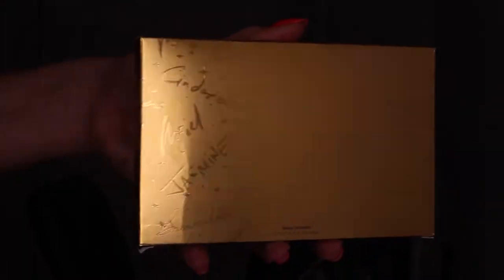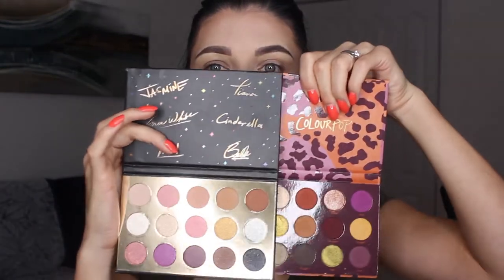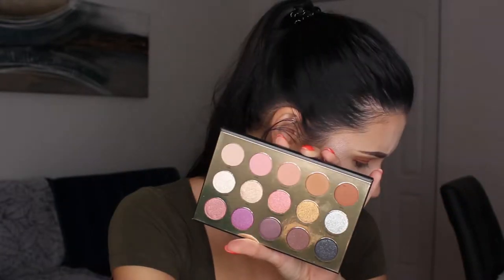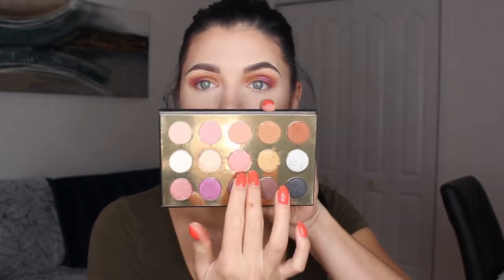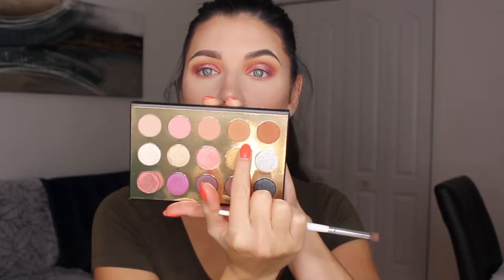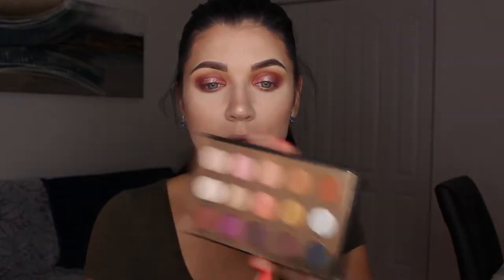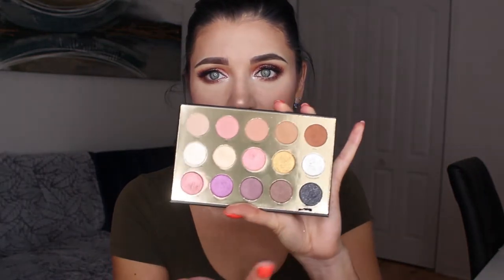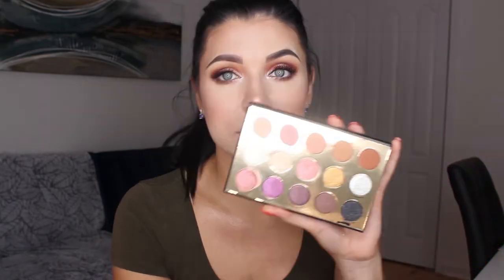Colourpop Disney Collection // Honest Review // Krispi Beauty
Hi guys!
Let’s talk about the Disney Collection by Colourpop…

Colourpop products mentioned:

Disney Collection
- It’s a Princess Thing Shadow Palette
- Lux Lipsticks – Ariel, Belle, Cinderella
- Super Shock Shadow Ultra Metallic – So This is Love, A Whole New World, Be Our Guest, Almost There, Under the Sea, Heigh-Ho
- Ultra Glossy Lips – Boo, Bobbidi, Bibbidi

Other Colourpop products mentioned:
- Fall Collection - Good Sport Pressed Powder Palette
- Super Shock Cheek Pearlized in Thimble

Products on my face:
Face:
- Cover Fx Blurring Primer
- Guerlain Radiance Concentrate with Pure Gold
- Makeup Revolution Conceal & Define Full Coverage Foundation – f8.5
- Makeup Revolution Conceal & Define Full Coverage Conceal and Contour – c2
- Laura Mercier Translucent Loos Setting Powder
- Urban Decay All Nighter Setting Spray
Cheeks:
- Fenty Beauty Match Stix – mocha
- Kat Von D Shade & Light Contour Palette
- Jouer Cosmetics Rose Gold Blush Duo
- Wet’n’wild Megaglo Highlighting Powder – 319b blossom glow
- Fenty Beauty Killawatt Freestyle Highlighter – Hu$tla baby
Brows:
- Kat Von D Signature Brow Pencil - graphite
- Kat Von D Brow Struck Powder – graphite
Eyes:
- Mac Pro Longwear Paint Pot – soft ochre
- Clinique Pretty Easy Liquid Eyelining Pen
- Essence Extreme Lasting Eye Pencil – but first espresso
- Hourglass Caution Mascara
- Ardell Wispies – demi wispies

All opinions are my own. I share my own experience.